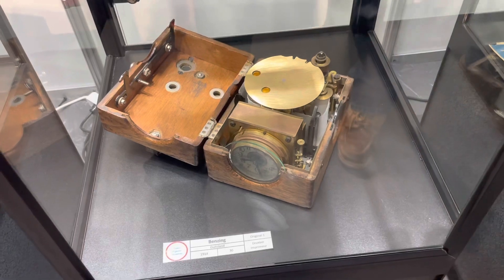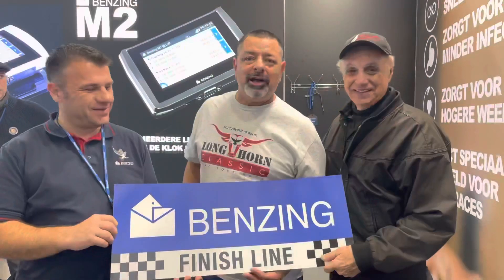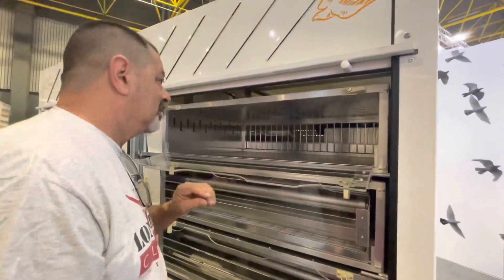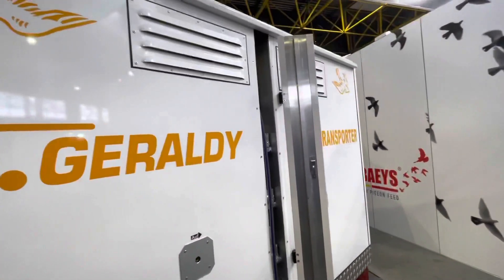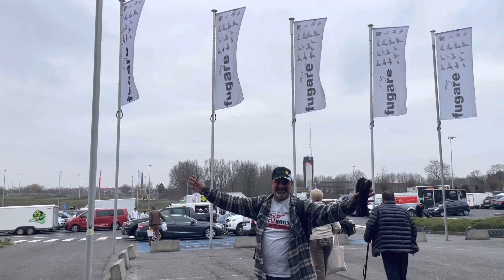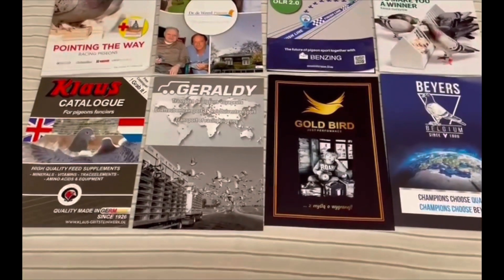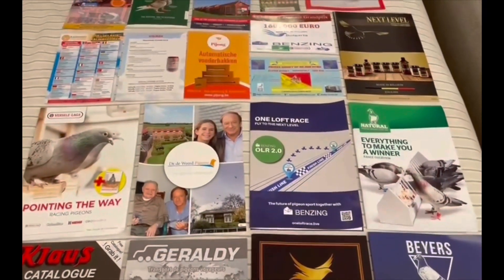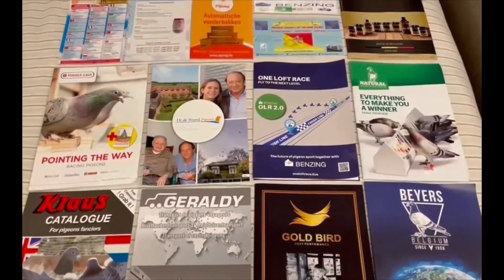2/11/23 - OUR DAY AT FUGARE XPO IN KORTRIJK BELGIUM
Sure wish we had a show in the US as big as this one. We talked to so many people and got a lot of great information. There were over 100 booths with vendors for feed, supplements, loft supplies, custom trailers, veterinary services, birds for sale, clocking systems, international OLRs and more! If you ever get a chance, we highly recommend attending this show.